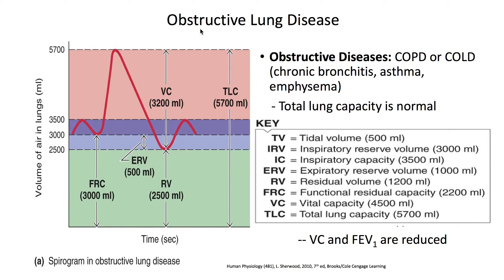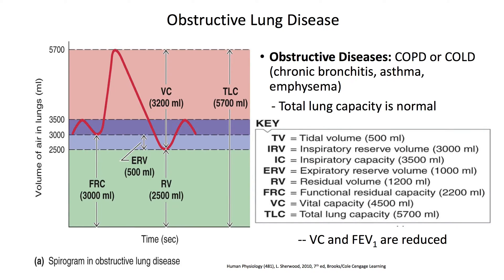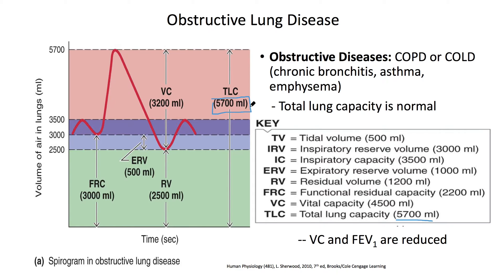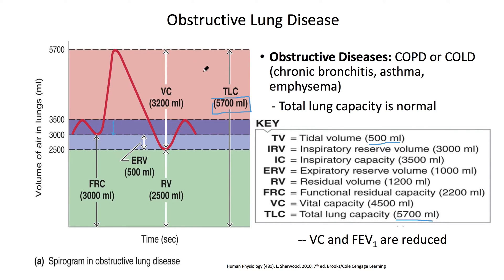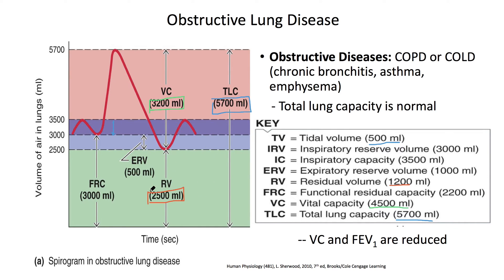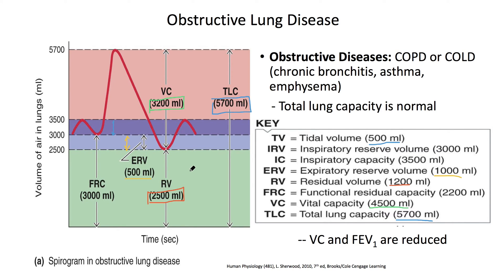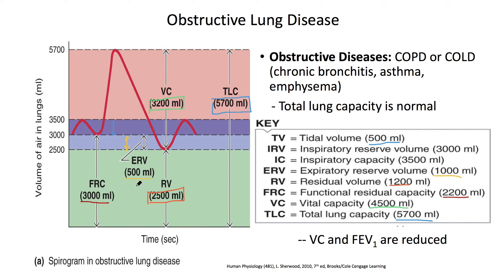Physiology || Respiratory System - Obstructive Lung Disease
This video explains the respiratory effects of obstructive lung diseases. Make sure to check out our free practice problems on our iPhone app: